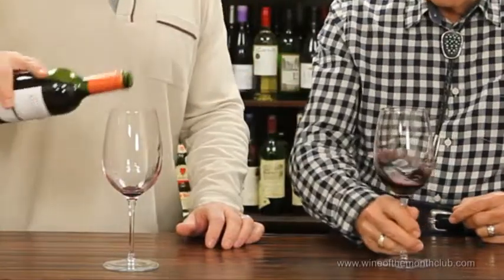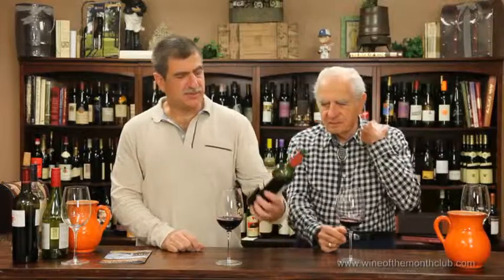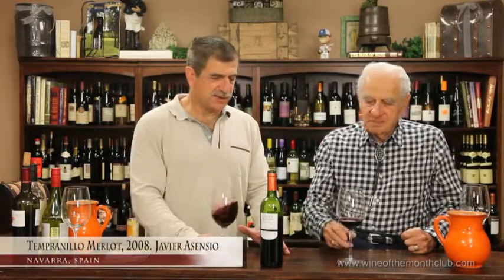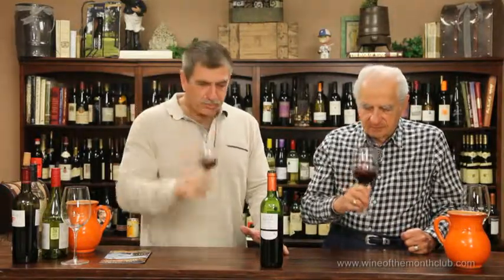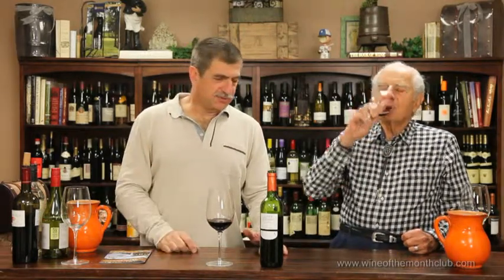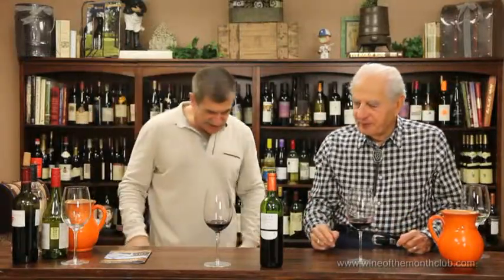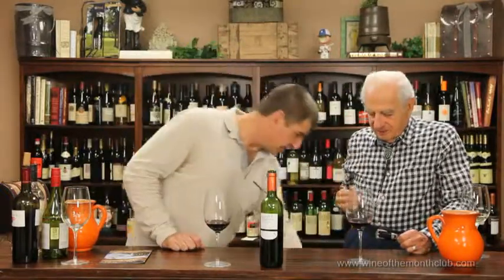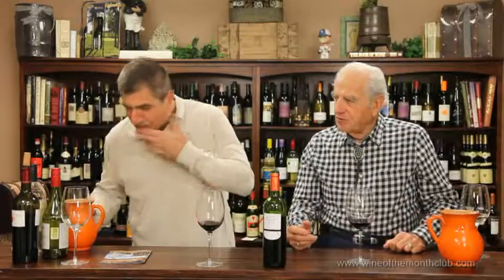Wine of the Month Club Vintners Tempranillo Merlot, Javier Asensio